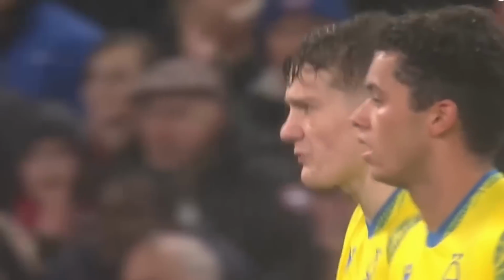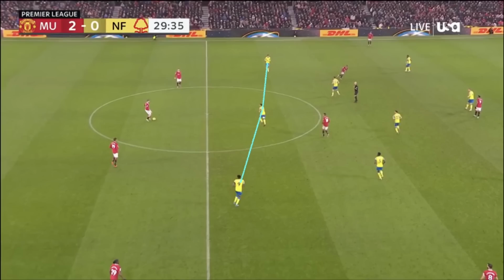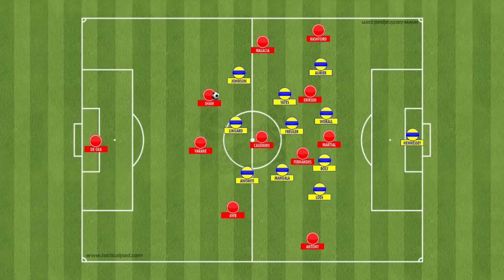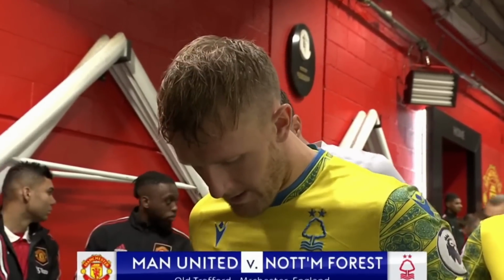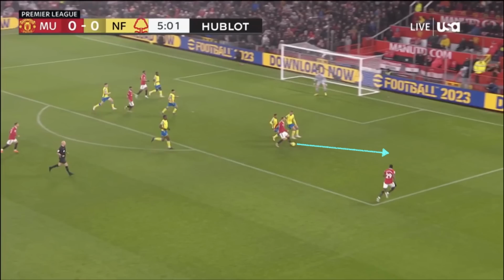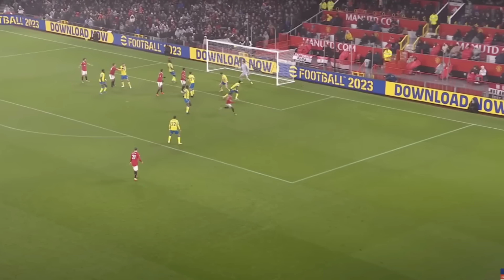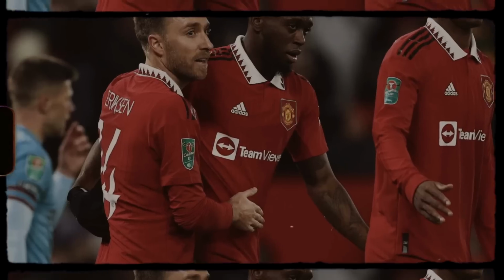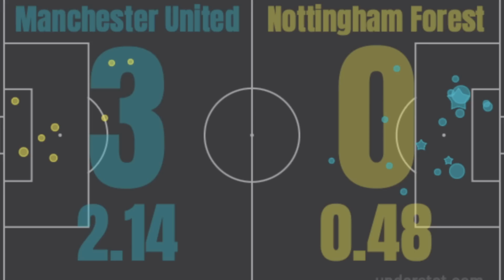How Ten Hag's System Allowed Utd to Dominant... Man Utd 3-0 Nottingham Forest Tactical Analysis